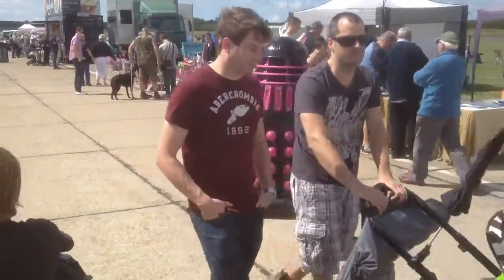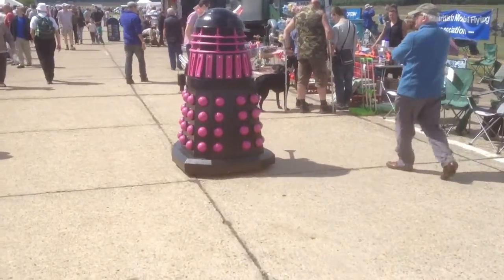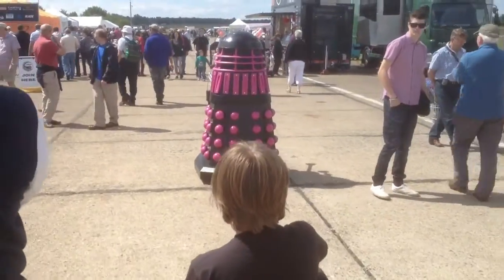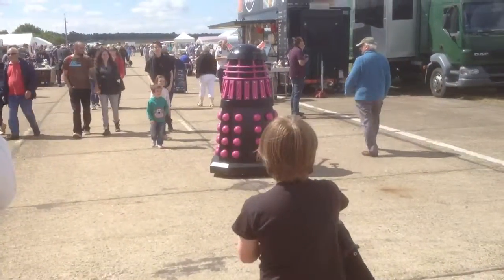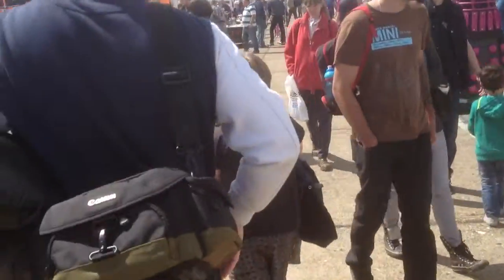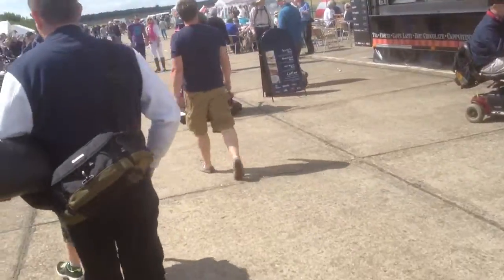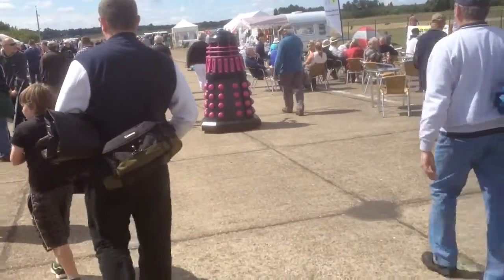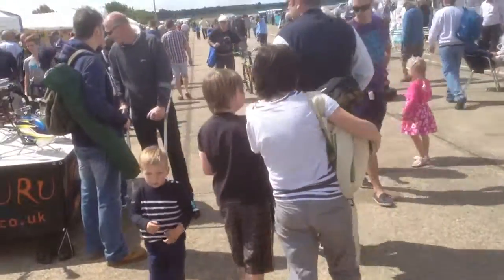Dalek at wings and wheels show north wield june 2014